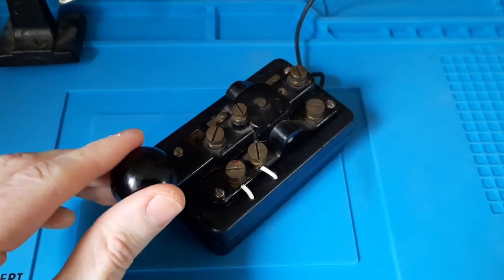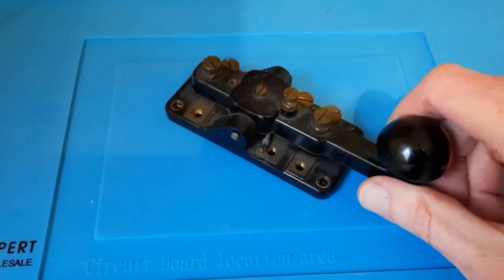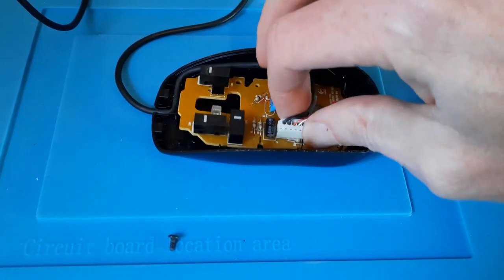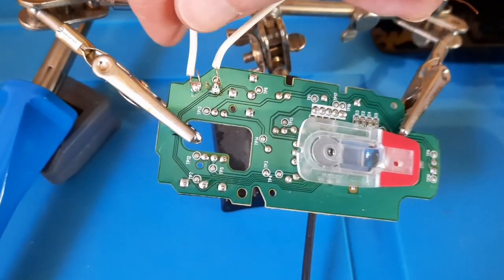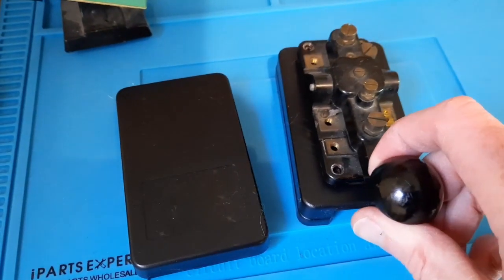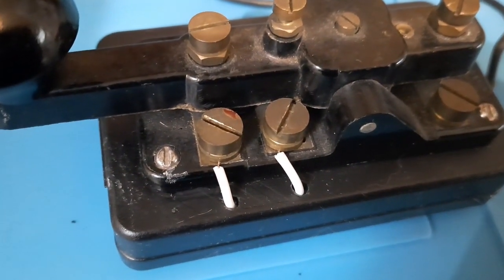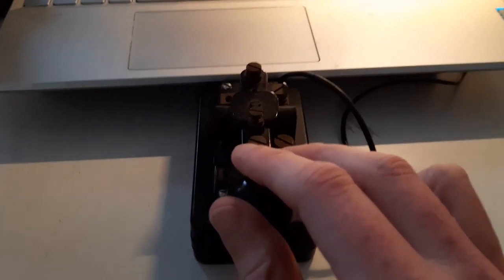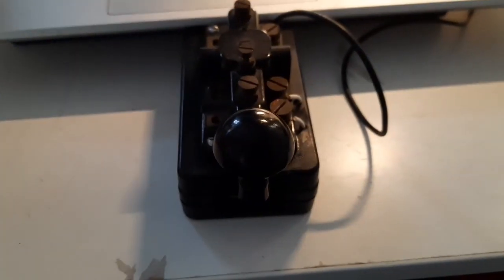Converting an Old Morse Key to USB to Work With Morse Trainers and Hamsphere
This tutorial shows the steps required to convert an old Morse key to USB to allow connection to your PC for use with the various online Morse code trainers and even Hamsphere.

If you like what I make, then have a read of my other projects